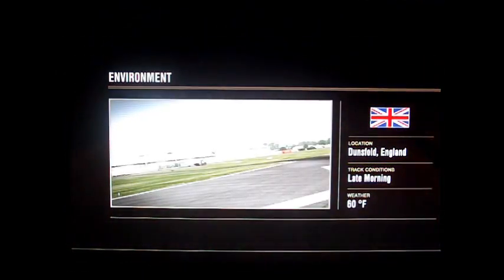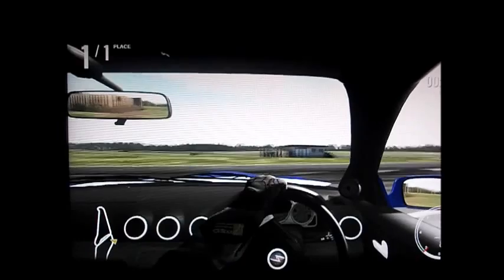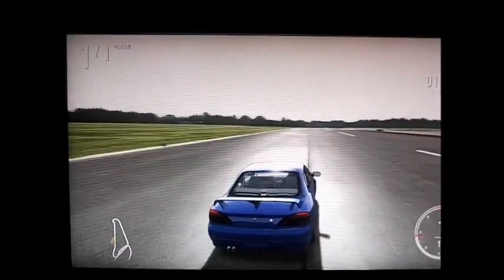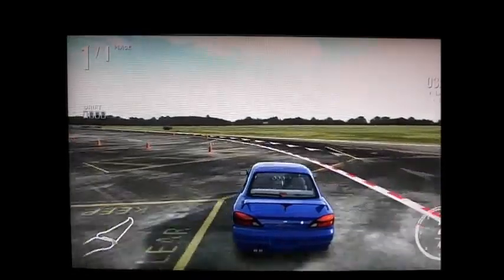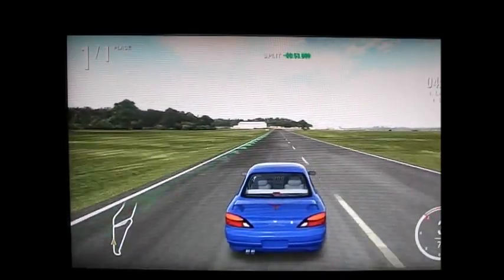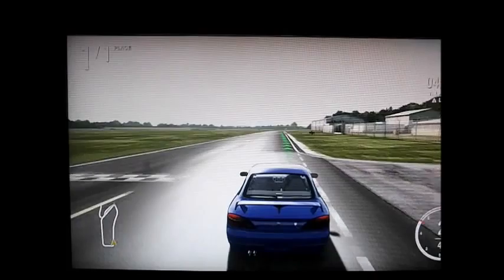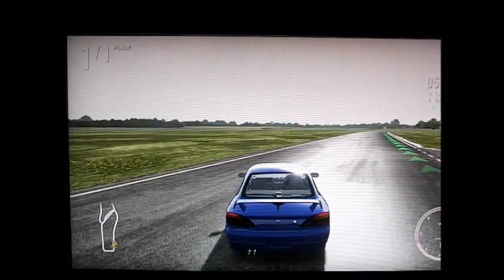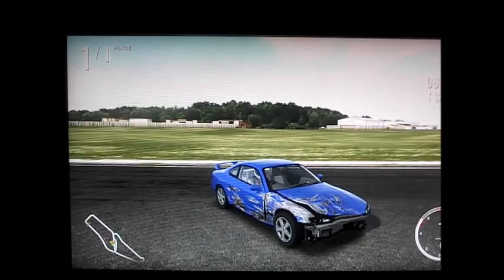FriendlyHackerzReview: Nissan Silvia S15 SPEC-R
In this video I test the not so bad Nissan S15